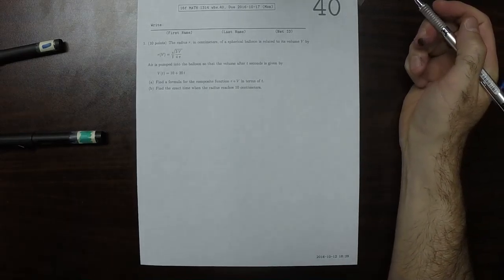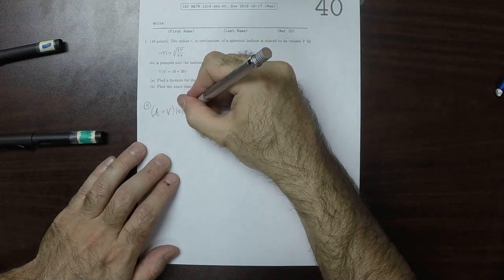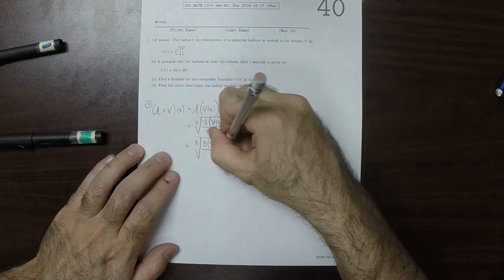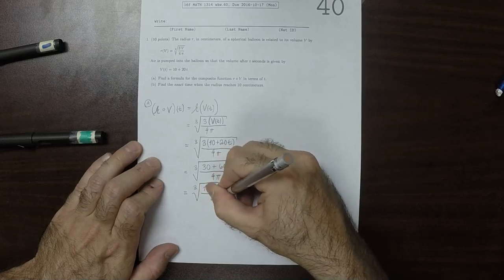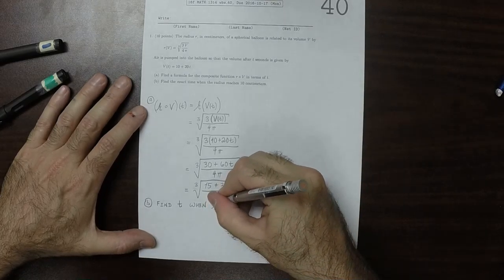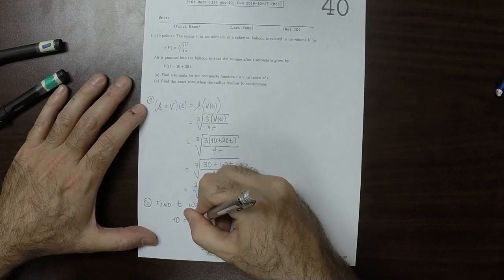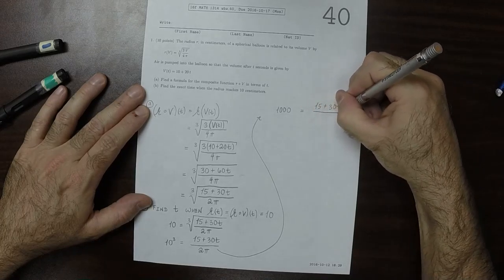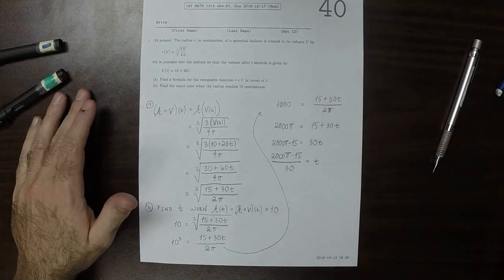16f MATH 1314: whw_40